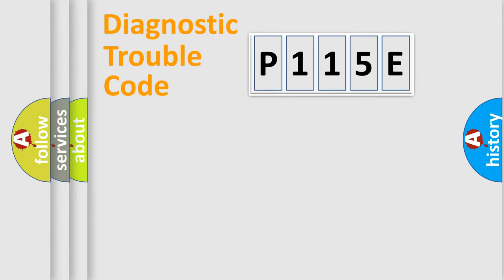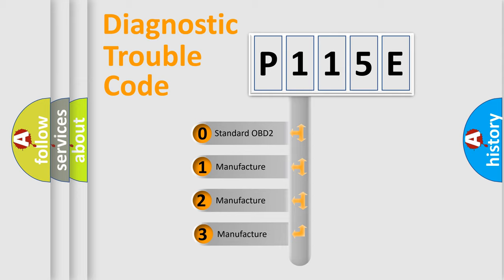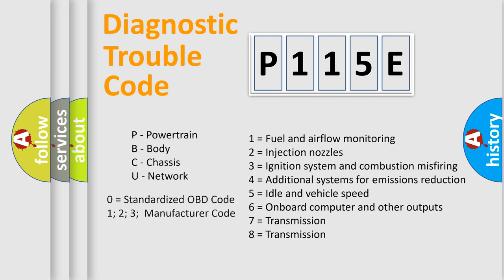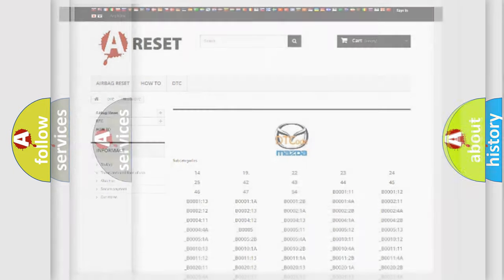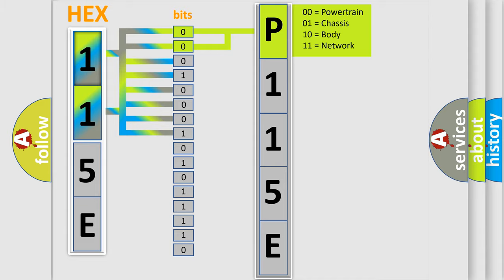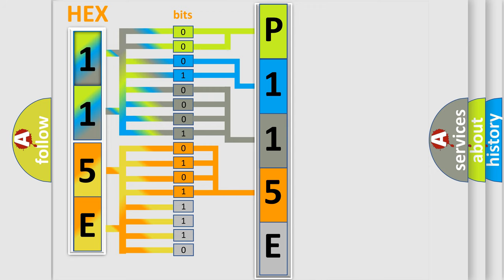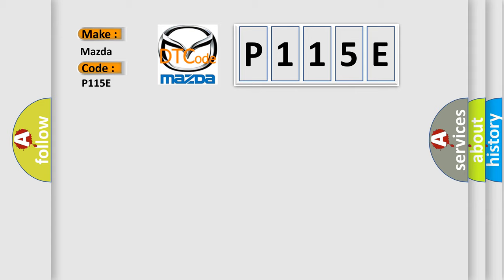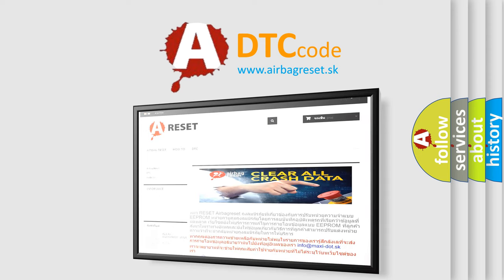DTC Mazda P115E Short Explanation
Contents:
0:21 Basic DTC analysis according to OBD2 protocol standard.
1:48 Insight into programming
2:58 A diagnostically understandable description of the Diagnostic Trouble Code
3:05 Basic error definition

Make:
Mazda
Code:
P115E
Definition:
Wakeup Control
Diagnosis: